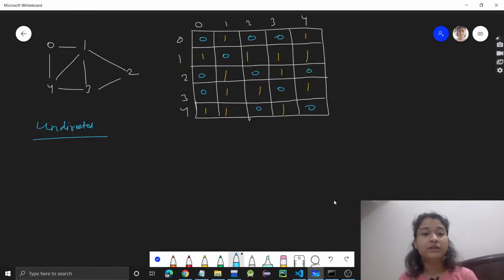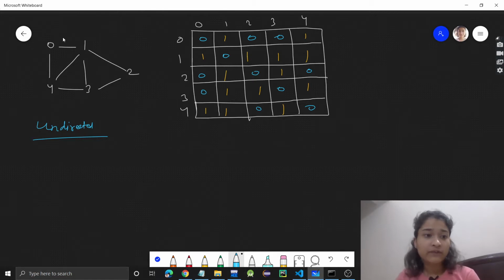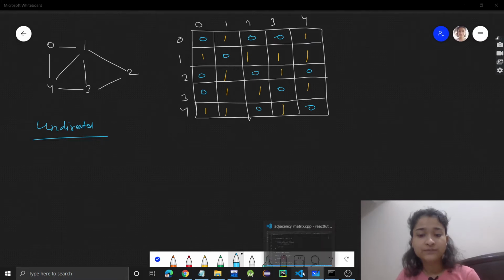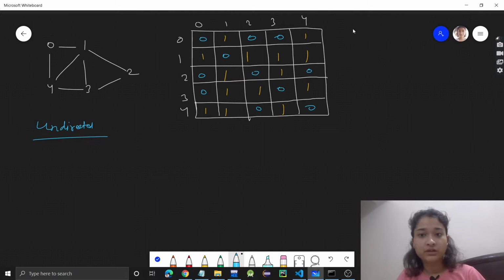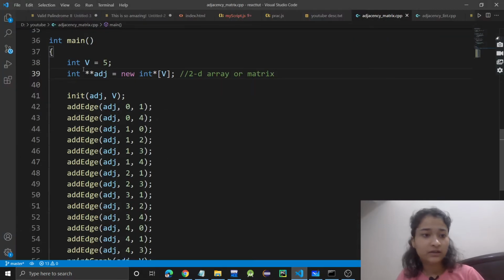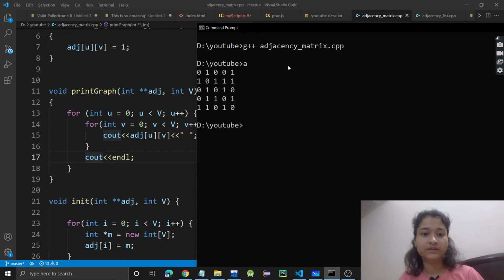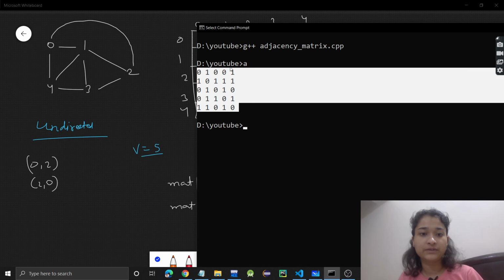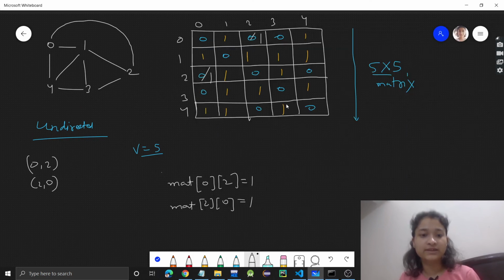2. Adjacency Matrix | How to represent graph using adjacency matrix ? | Graph Series